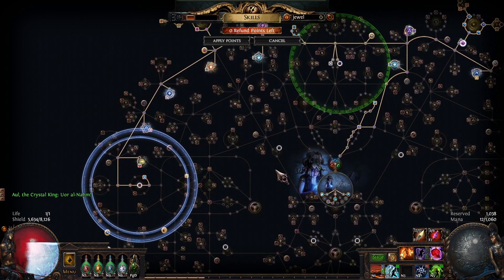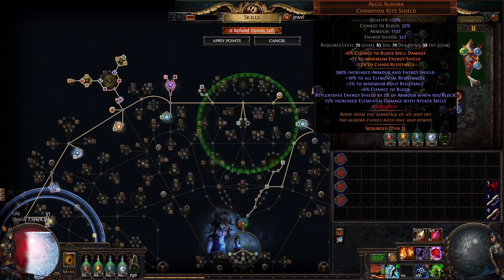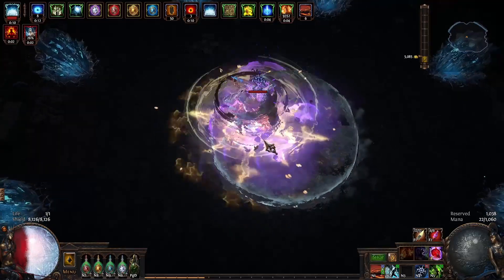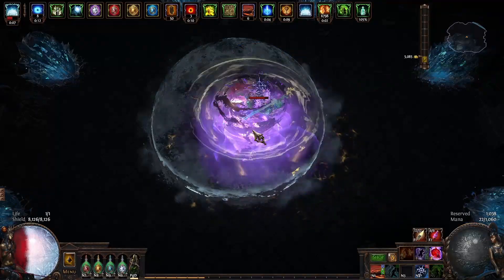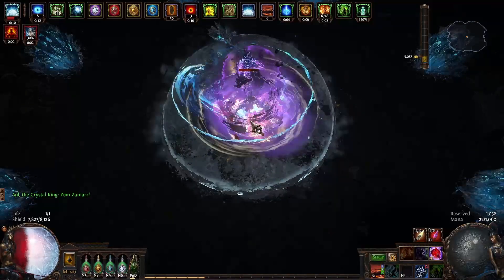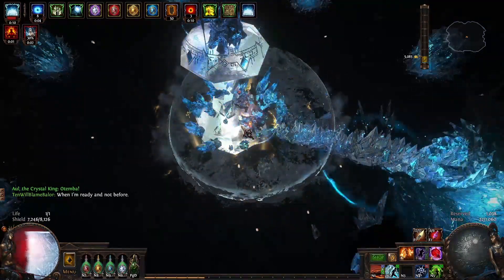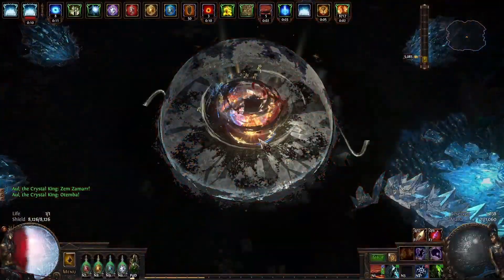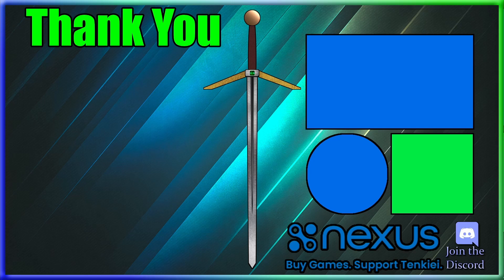Path of Exile 3.16 How To Become Immortal and FACETANK the Game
If you hate dying, you need to be using this. If you like dying...there's always cast on death portal?